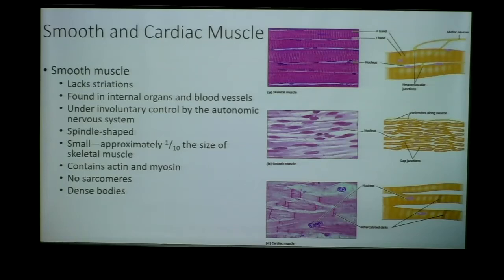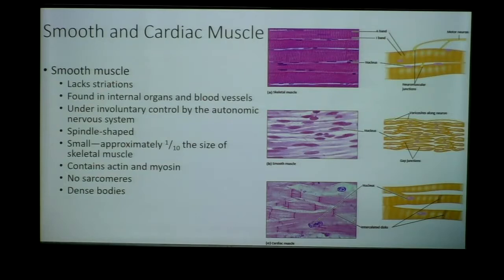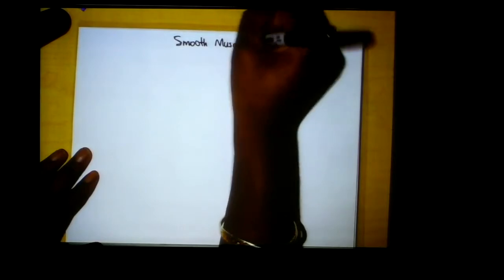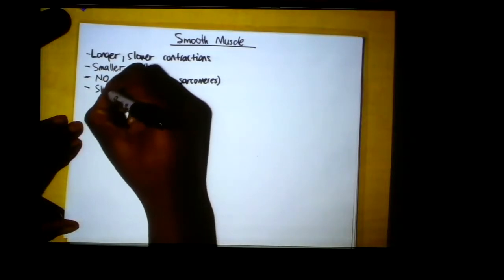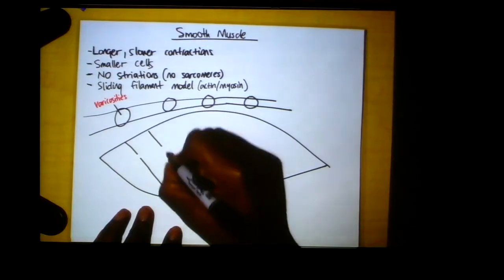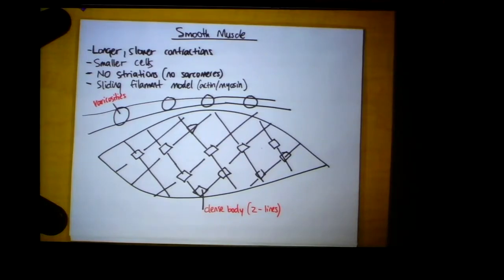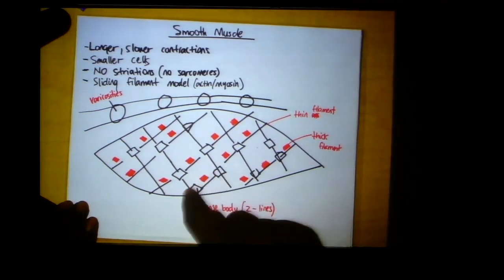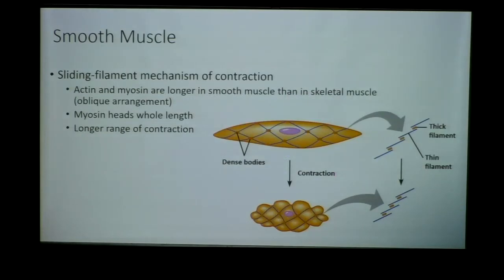BIO2510 11 22 19 Part 4